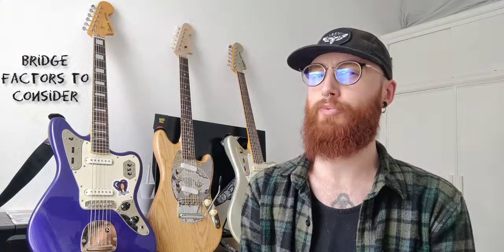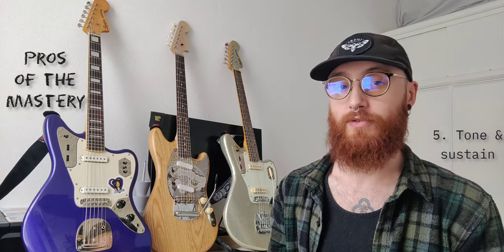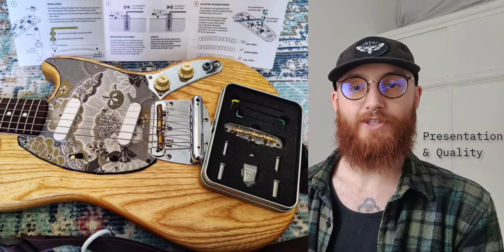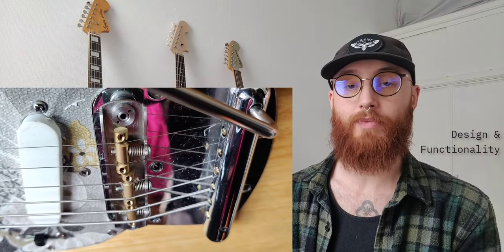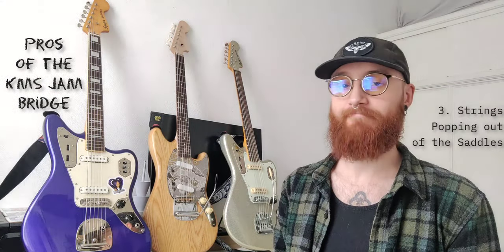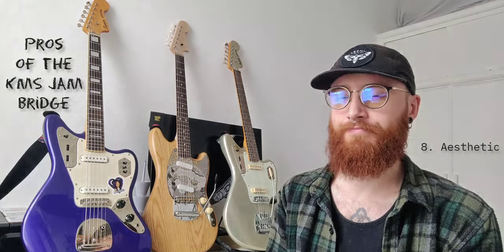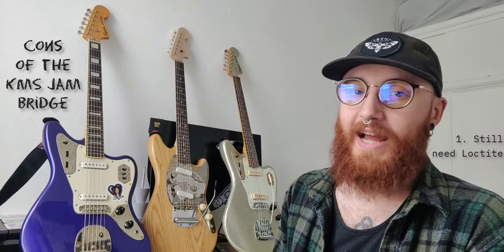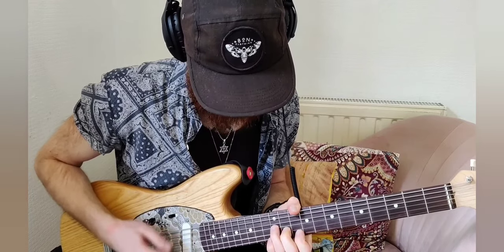KISS MY STRINGS! A Truly Affordable Alternative to the Mastery? KMS JAM Offset/Jazzmaster Bridge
Have you ever wanted to upgrade your offset bridge but just not had the money to afford one of those big name bridges? I spend a lot of my time scouring the internet for interesting new offset guitar products, particularly ones that are offered at good prices in the UK and Europe. I was really excited when I saw the KMS JAM Bridge, especially as it seems to offer a lot of the same benefits as bridges like the Mastery and Halon bridges. Now that I've had it for 3 months, here's my review of the bridge.

LINKS
KMS JAM Bridge
Ultra Glide Tuning Slide Grease Synthetic Grease with P.T.F.E

GEAR USED
💀Fender Mustang Parts Build (GuitarBuildUK Body, Musikfraft Neck, Northern Pickups,  Monty's Double Thickness Baseplate on Bridge Pickup, MIK Mustang Dynamic Vibrato, Wilkinson Plastic Button Tuners, Unbleached Bone Nut)
💀Boss TU-3
💀DeadEndFX Grima Fuzz (Schumann PLL Fuzz Circuit)
💀Boss HF-2 Hi Band Flanger
💀TC Electronic Flashback 2
💀BBE Sonic Stomp SS-92
💀Bluguitar AMP1 Mercury Edition
💀Two Notes Cab M+ (2x15 D00m M00d Marshall JCM800 Cab with Celestion Sidewinder S15-250 speakers, mic'd with Sure SM57 + AKG D112, using the in-built room reverb and enhancer to match the sound of my rig in the room IRL as closely as possible)
💀AKG Lyra USB Microphone
💀Behringer UMC204HD
💀Dunlop Prime Tone 3mm Pick
💀Elixir Nanoweb 12-68

TIME STAMPS
00:00 Intro
00:16 Intro Playing
00:51 10 Thing to Consider When Assessing Any Bridge
02:24 Playing Interlude (Fuzzy Post-Hardcore Chording)
03:11 Pros of the Mastery Bridge
04:05 Con of the Mastery Bridge
05:53 Playing Interlude (Behind the Bridge Picking Test)
06:24 Introduction to the KMS JAM Bridge
07:00 Customer Service & Purchase Experience with Kiss My Strings
08:20 Playing Interlude (Neck, Middle & Bridge Pickups)
08:49 Presentation and Quality of the KMS JAM Bridge
09:20 Playing Interlude (Reverby Maj7/Min9 Chord Progression)
10:44 Design and Functioanlity of KMS JAM Bridge w/ Closeup Footage
12:57 Playing Interlude (Fuzzy Chord Riffing)
13:49 Pros of the KMS JAM Bridge
21:32 Playing Interlude (Fuzz with Heavy Tremolo Usage)
22:23 Cons of the KMS JAM Bridge
25:45 Playing Interlude (Punchy Hybrid Picking Run)
26:06 Conclusions